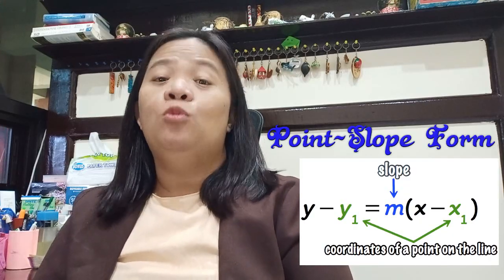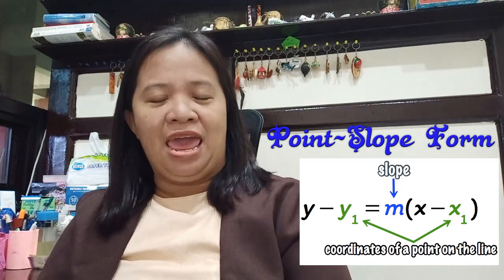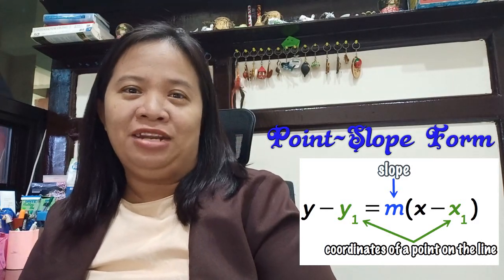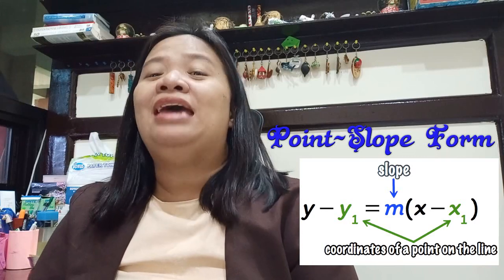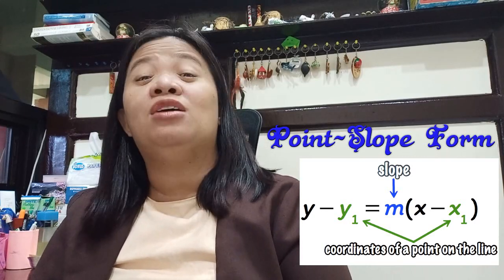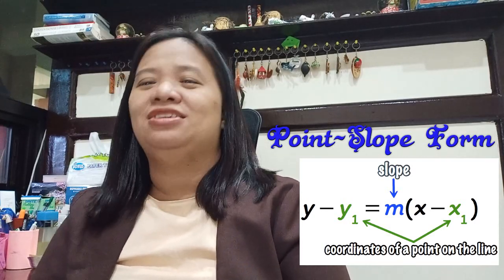MATH 8: Writing the Equations of a Line: Introduction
Hi everyone! This is the first video to watch for Math 8.  This is just an introduction to the forms of the linear equations.